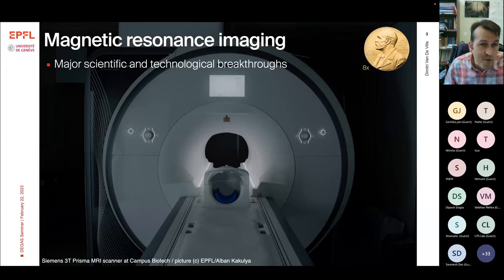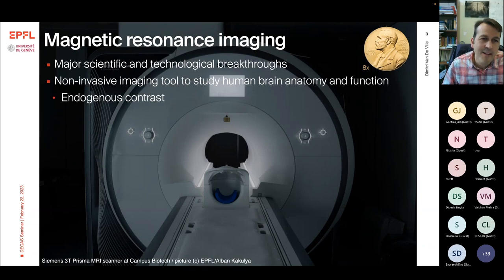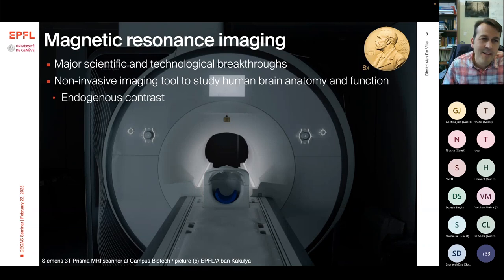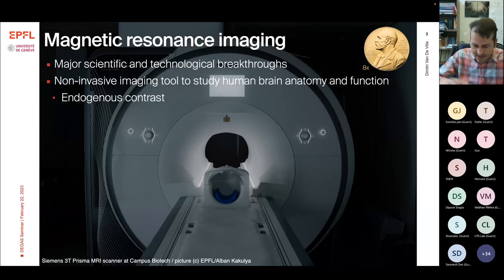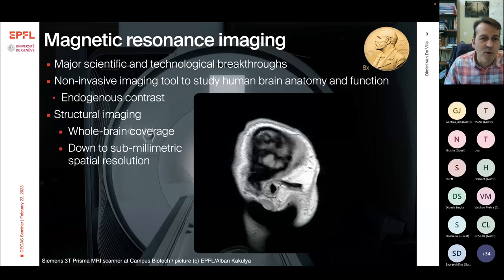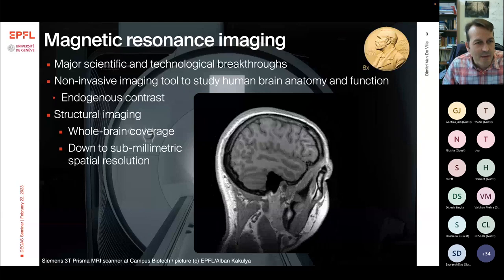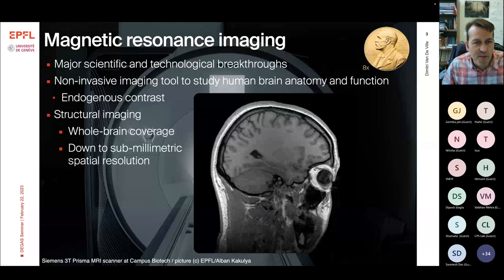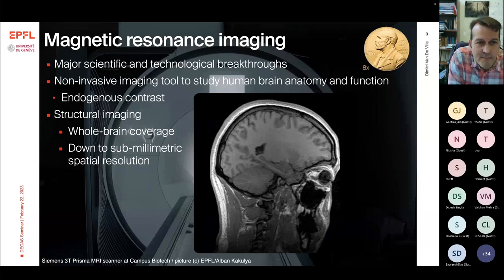Graph Signal Processing for Neuroimaging - CPS-DLS #8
Cyber Physical Systems - Distinguished Lecture Series #8

Speaker Bio
Prof. Dimitri Van De Ville received his Ph.D. degree in Computer Science Engineering from Ghent University, Belgium, in 2002. He was a post-doctoral fellow (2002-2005) at the lab of Prof. Michael Unser at the Ecole Polytechnique Fédérale de Lausanne (EPFL), Switzerland, before becoming responsible for the Signal Processing Unit at the University Hospital of Geneva, Switzerland, as part of the Centre d’Imagerie Biomédicale (CIBM). His main research interest is in computational neuroimaging to advance cognitive and clinical neurosciences. His methods toolbox includes wavelets, sparsity, deconvolution, graph signal processing. He was a recipient of the Pfizer Research Award 2012, the NARSAD Independent Investigator Award 2014, the Leenaards Foundation Award 2016, and was elected Fellow of the IEEE in 2020. He has been an IEEE SPS Distinguished Lecturer for the Class 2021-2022.
Prof. Van De Ville serves as an Editor for the new journal, Neuroimage: Reports since 2020, as a Senior Editor for the IEEE Transactions on Signal Processing since 2019 and as an Editor for the SIAM Journal on Imaging Science from 2018 onwards. He served as an Associate Editor for the IEEE Transactions on Image Processing from 2006 to 2009, and the IEEE Signal Processing Letters from 2004 to 2006. He was the Chair of the Bio Imaging and Signal Processing (BISP) TC of the IEEE Signal Processing Society (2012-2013) and the Founding Chair of the EURASIP Biomedical Image & Signal Analytics SAT (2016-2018). He is Co-Chair of the biennial Wavelets & Sparsity series conferences, together with Y. Lu and M. Papadakis.